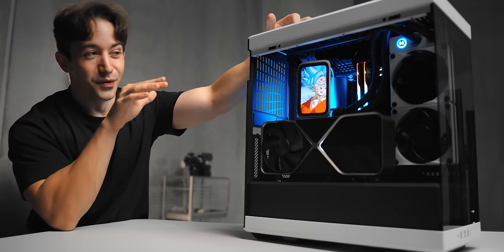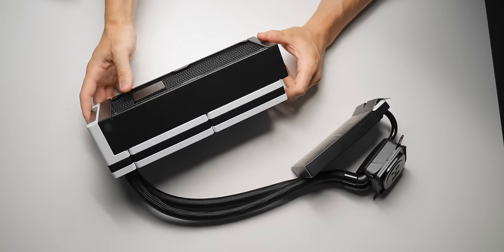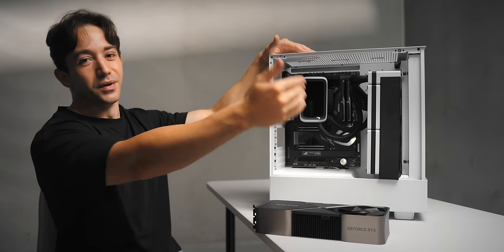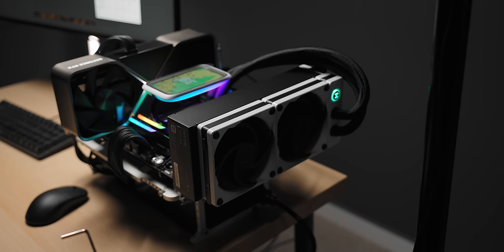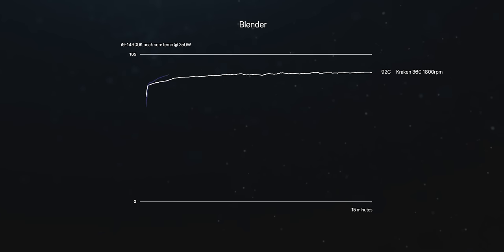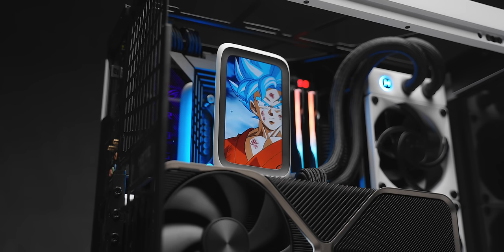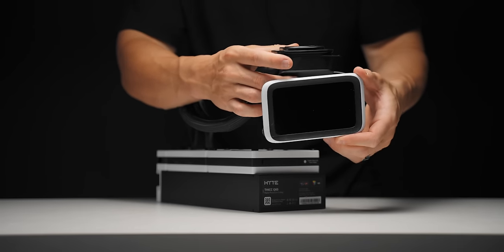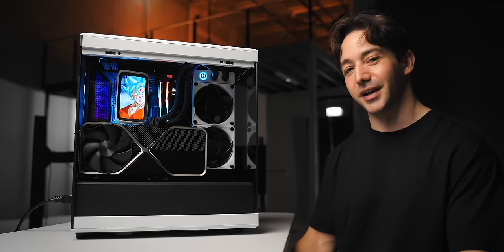The weirdest CPU cooler ever.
NZXT Kraken 240mm
NZXT Kraken 280mm
NZXT Kraken 360mm
Hyte Y60 Case
Hyte THICC Q60

The most bizarre CPU cooler out there, we need to talk about this thing.